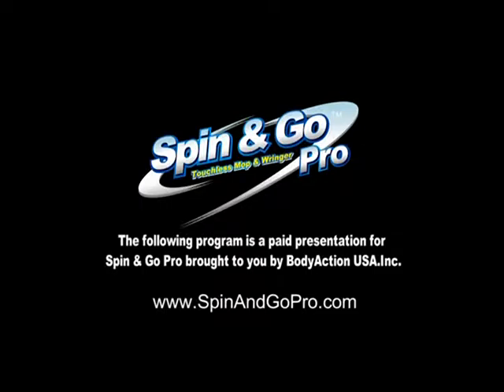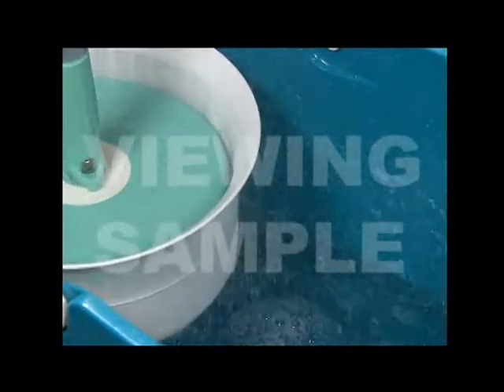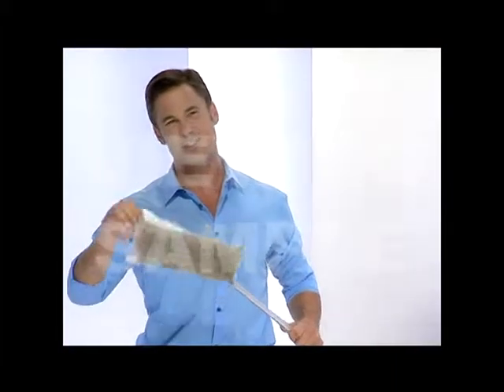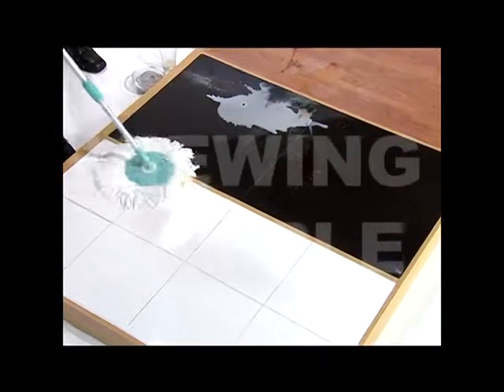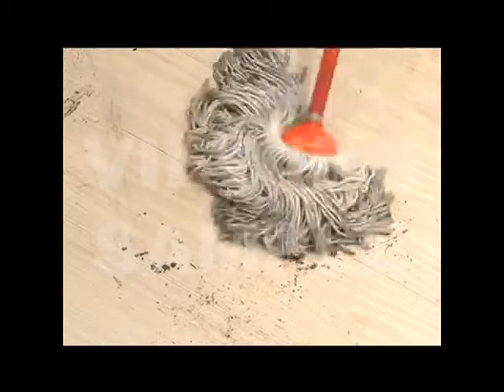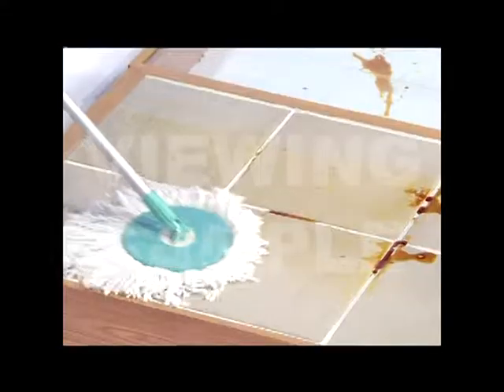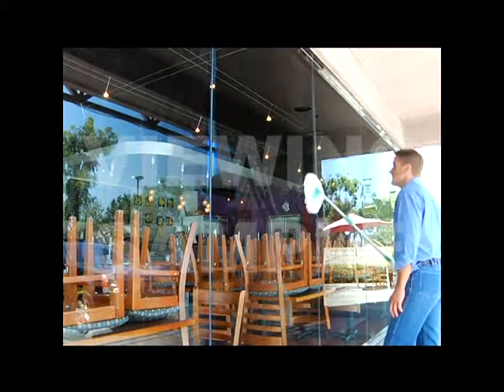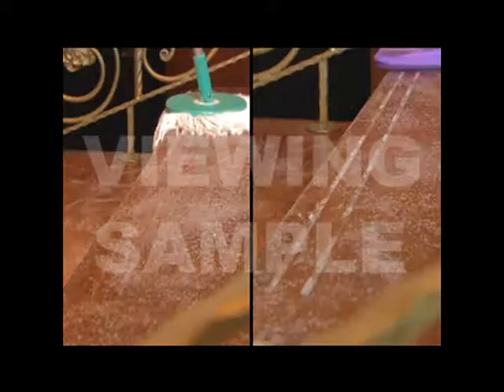VTS 01 1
Spin & Go Pro 15 minute infomercial